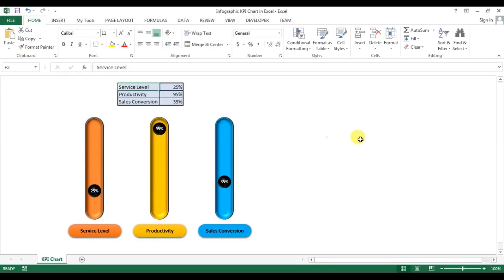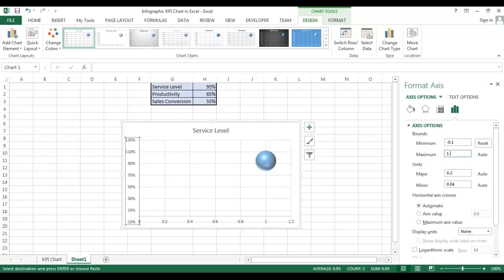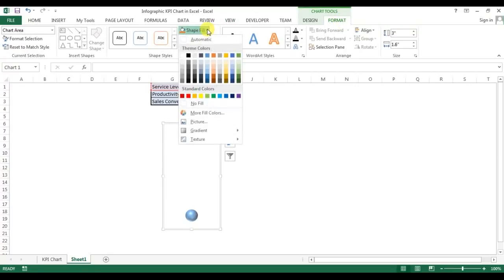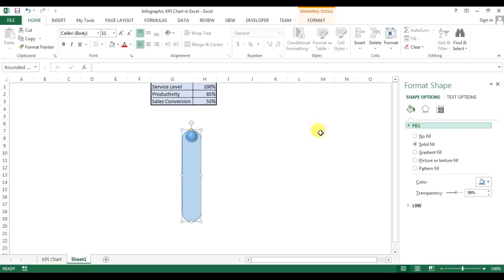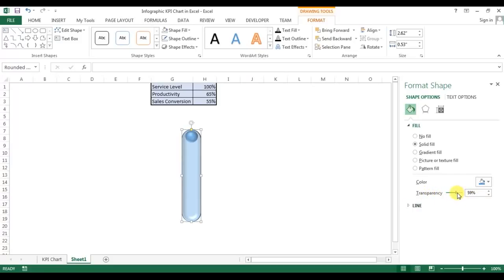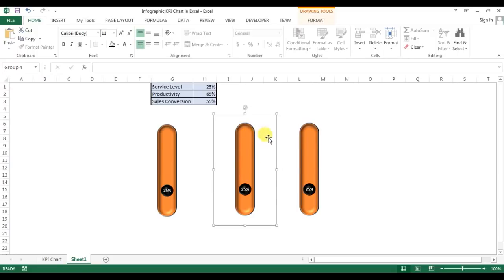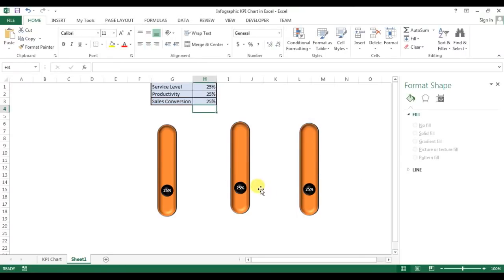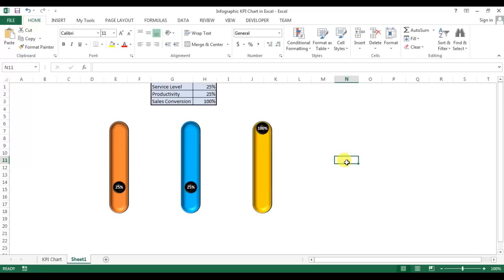Info-graphics: KPI Chart in Excel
Hello Friends,
In this video you will learn how to create an Info-graphics KPI in Excel without using of any macro.